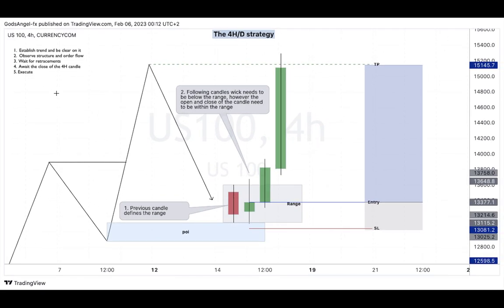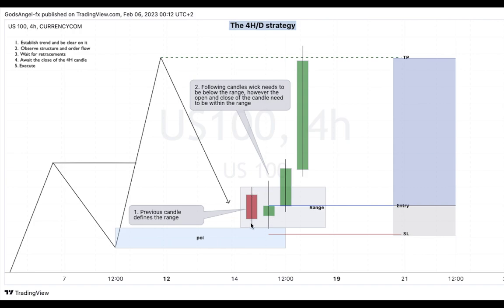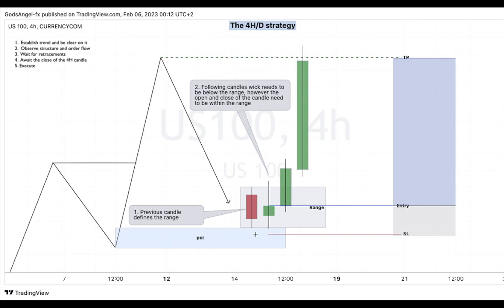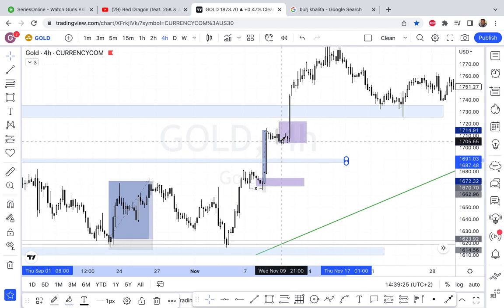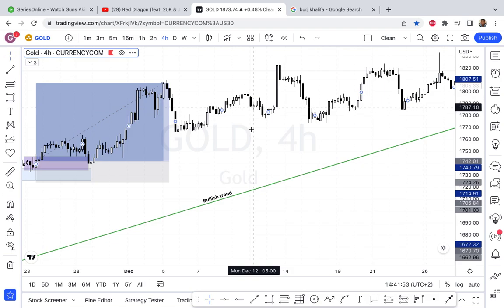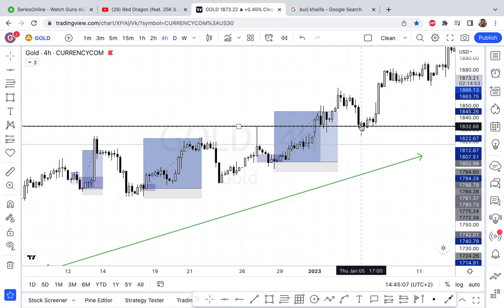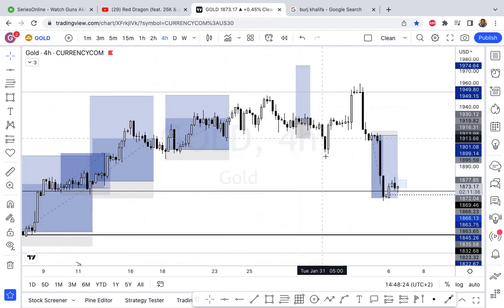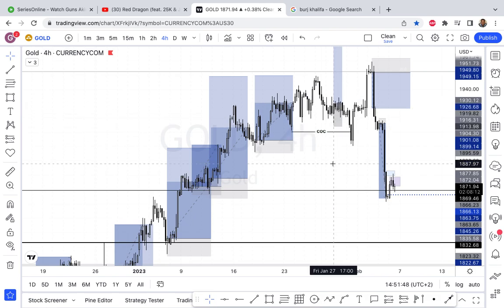Secret entry model hidden in plain sight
Simple explanation of the rules

1. Determine structural bias
2. Await pullback
3. Take 4h candle entries when the candles are presented
4. Set stop slightly below or above wick low or high respectively